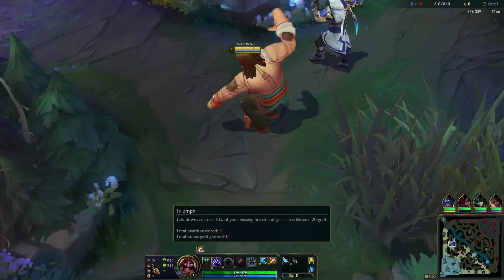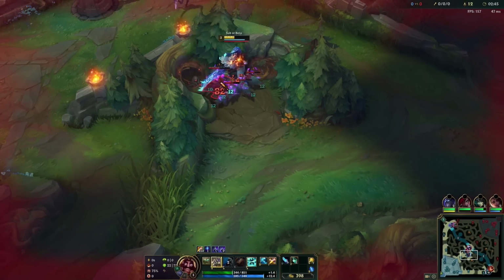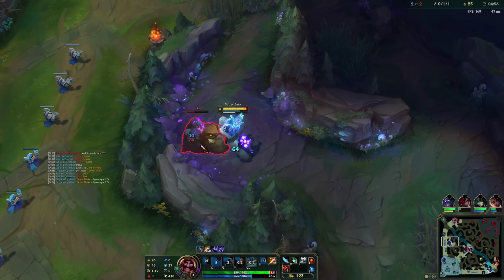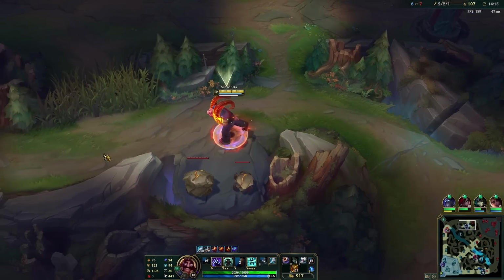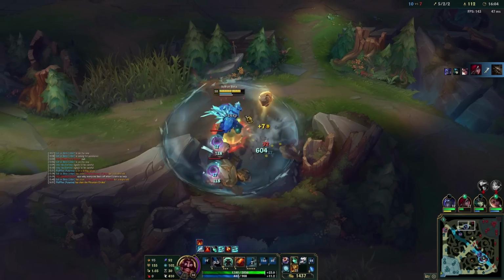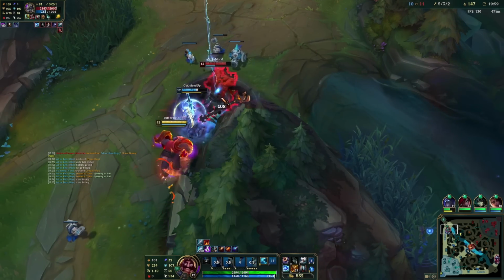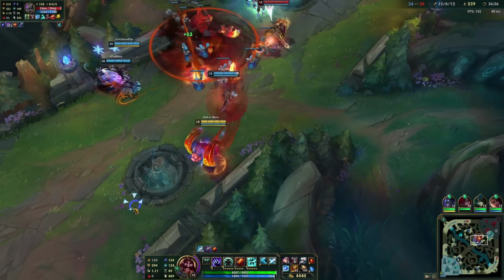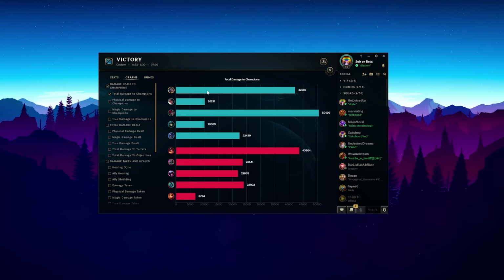How the Koreans are playing the New Reworked Udyr